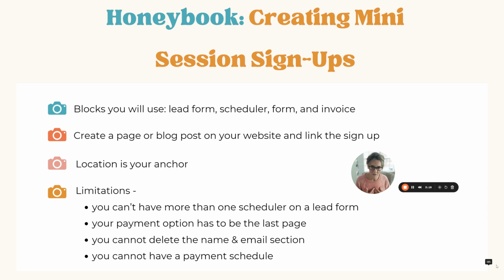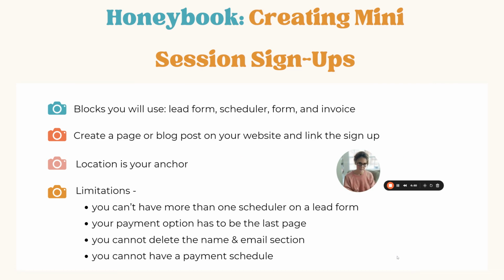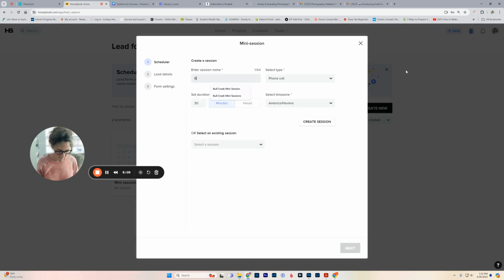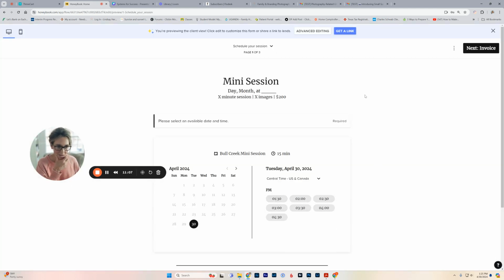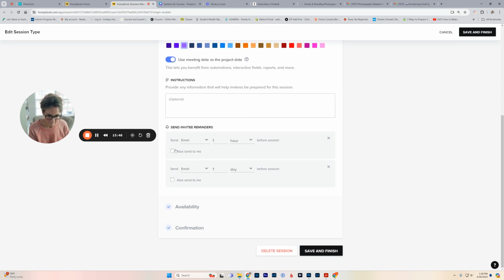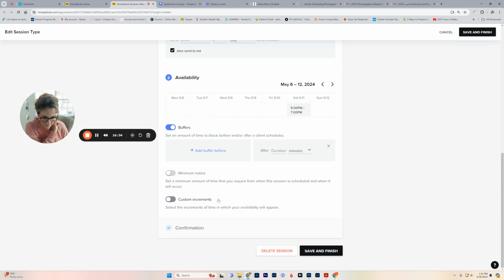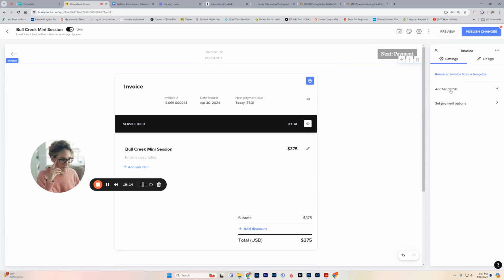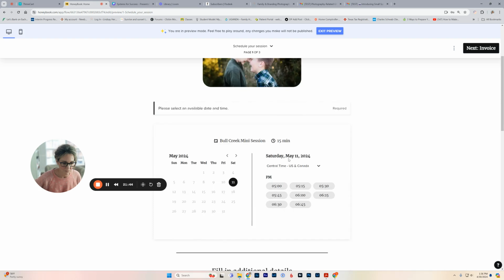How to Use HoneyBook's New Feature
Hey, friends! I'm beyond excited to share this new feature in HoneyBook that's going to make setting up mini-session signups a breeze. Before, I was juggling with Sessions, but now everything can be seamlessly managed in one place—HoneyBook, of course! From financials to client info, it's all under one roof, and you know how much I love efficiency.

In this video, I'll take you through the process of setting up mini-session signups using Lead Forms, Schedulers, Forms, and Invoices. There are a few quirks to be aware of, like needing separate signups for each location and no multiple payment schedules, but we'll navigate those together.

I'll walk you through each step, from customizing your forms with all the juicy details to setting up your schedule and payment options. Plus, I'll sprinkle in some of my tried-and-true tips for making your mini-sessions a big success—communication is key, and clear policies are a must!

So grab a cup of coffee, settle in, and let's dive into HoneyBook to make our mini-session booking process smoother than ever. And as always, if you've got questions, I'm here to help. Can't wait to see how you use these tools!